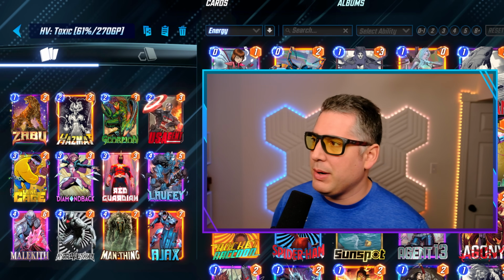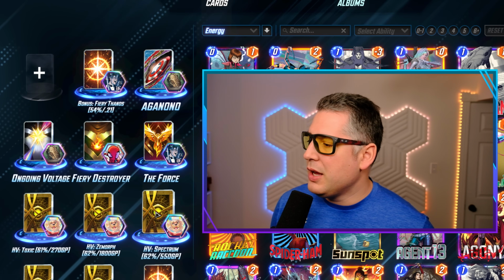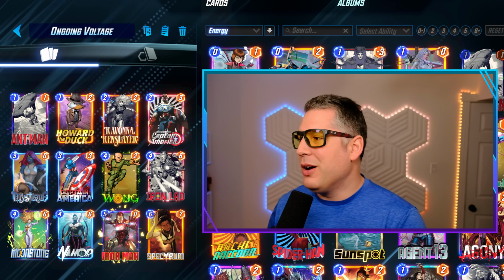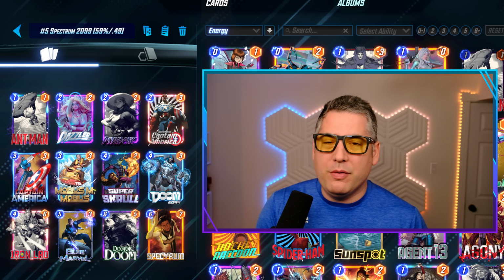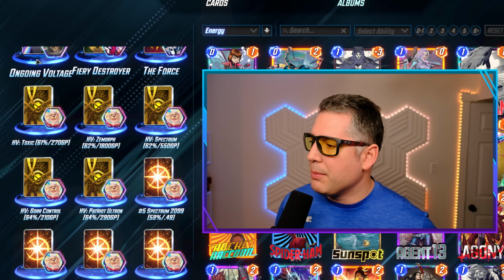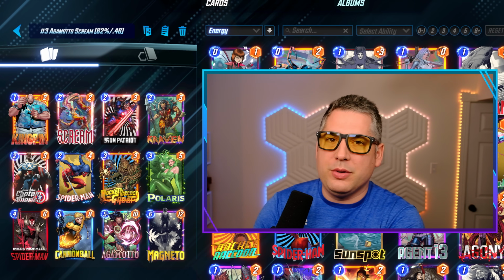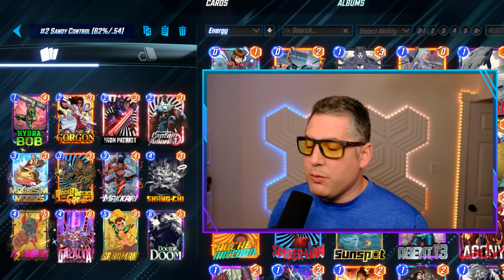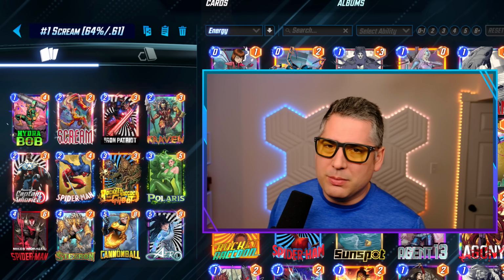TOP 10 BEST DECKS IN MARVEL SNAP | Weekly Marvel Snap Meta Report #124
Discover the Top 10 Best Decks in Marvel Snap in this weekly meta guide! These decks are the highest-winrate decks in Marvel Snap!

Be sure to follow on Twitter!

I encourage you to investigate other opinions regarding the meta before committing any resources or tokens to the cards in these decks. All decks have been researched using a variety of sources and data points.

-- DECK CODES --

Deck #1 to #5 are for Ranked Ladder

Decks #6 to #10 are for High Voltage

Timestamps
0:00 Intro
0:31 Bonus Firehair Deck
1:37 HV Deck 5
2:36 HV Deck 4
3:45 HV Deck 3
5:15 HV Deck 2
6:22 HV Deck 1
7:13 Ranked Deck 5
8:43 Ranked Deck 4
10:08 Ranked Deck 3
11:24 Ranked Deck 2
13:18 Ranked Deck 1